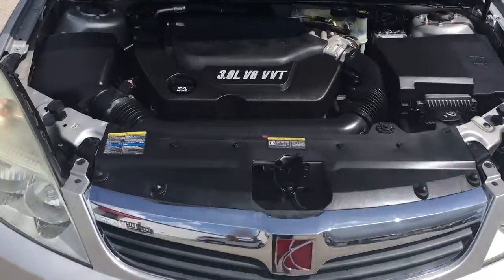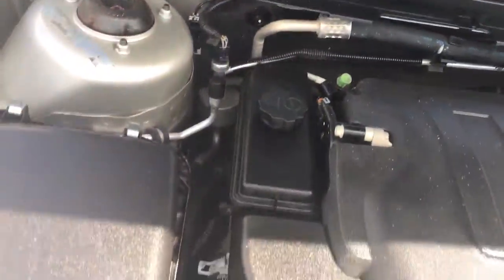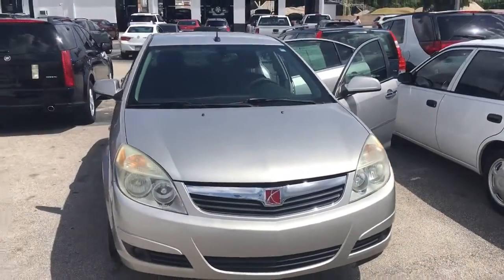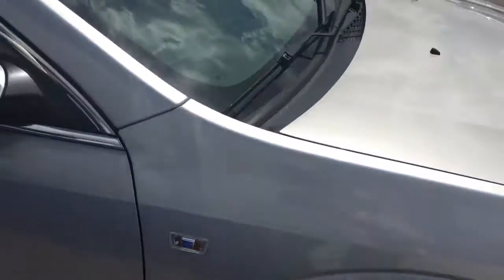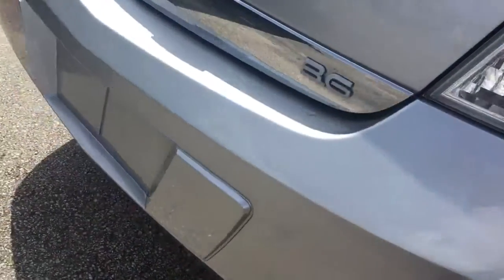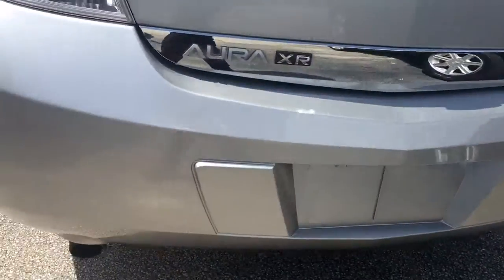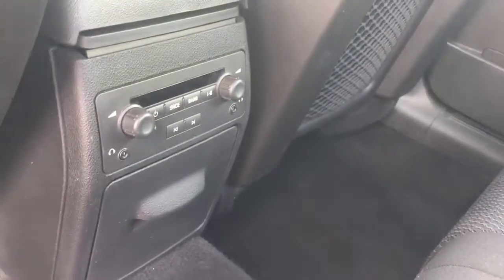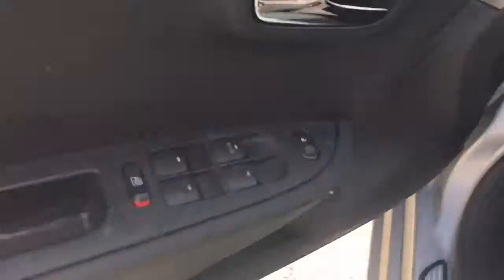2007 Saturn Aura AP8339A